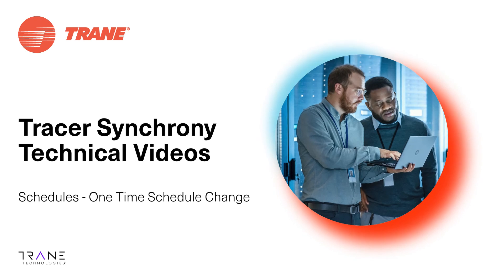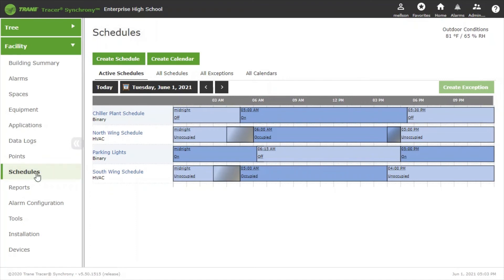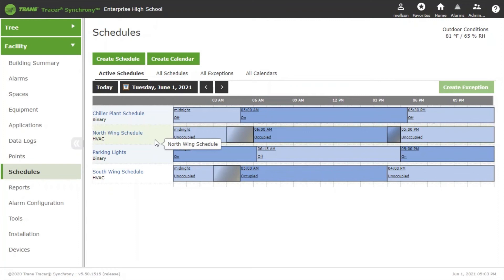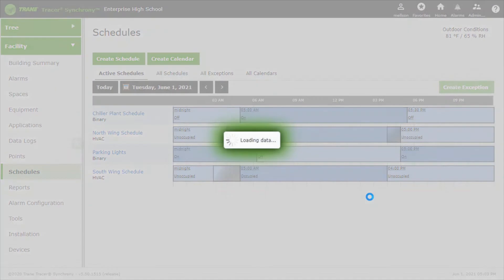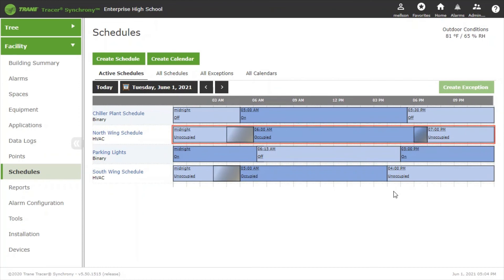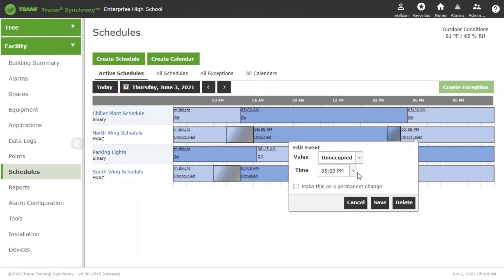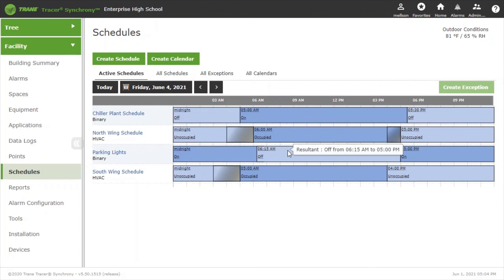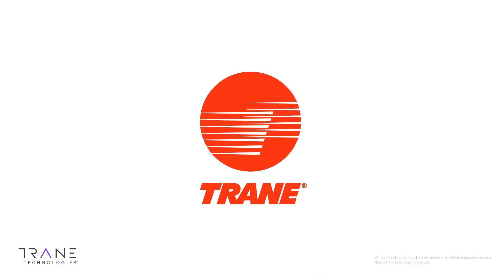Making a One-Time Schedule Change in Tracer Synchrony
Learn how to make a one-time change to your schedule in Tracer Synchrony with version 5.5, which allows you to easily make quick schedule changes without worrying about messing up your entire schedule.